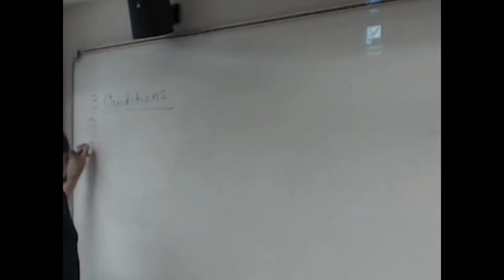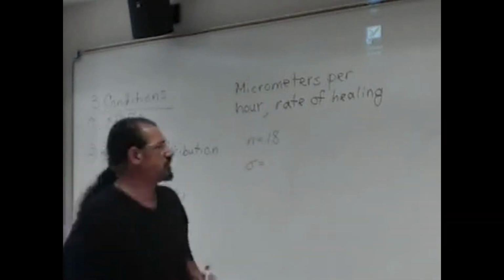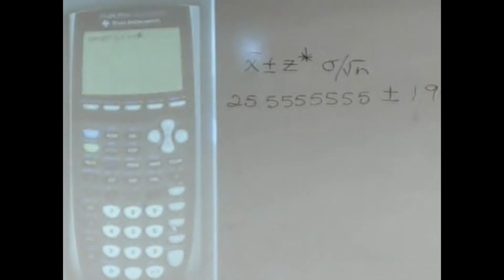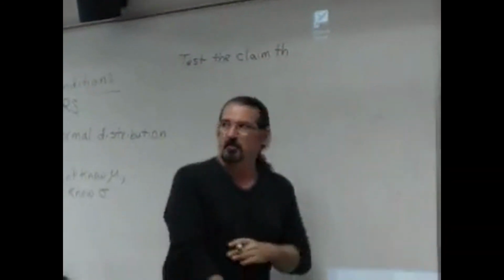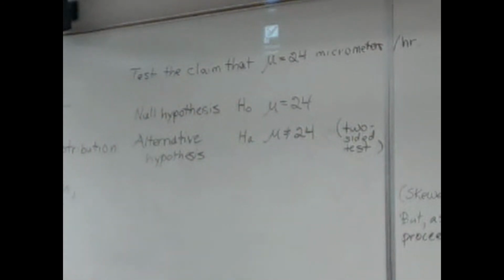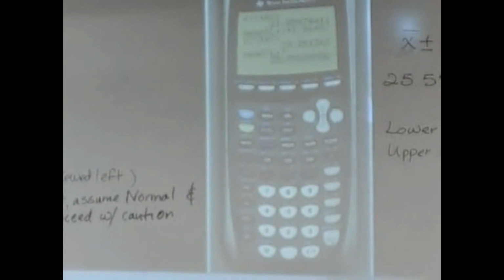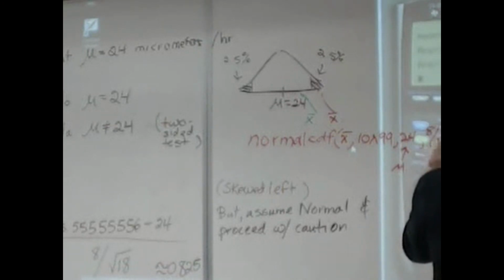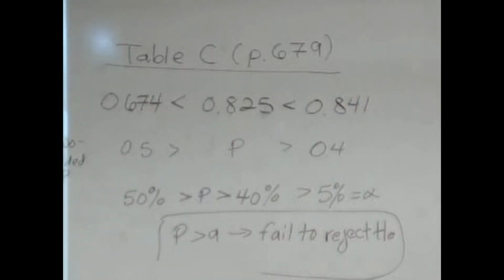Introducing z-Procedure Hypothesis Testing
Recorded April 3 2015.  I've done my best to trim any spots where a student appeared or spoke.  The 2015 quality is wanting, but this is a start.  An improved version with clearer video and audio may be uploaded at a later date.
Comparing a C% confidence interval to a two-sided test where the significance is alpha = 100% - C%.
When to fail to reject the null hypothesis.